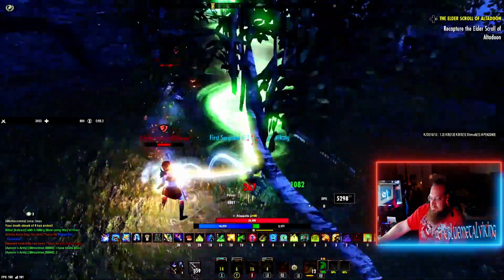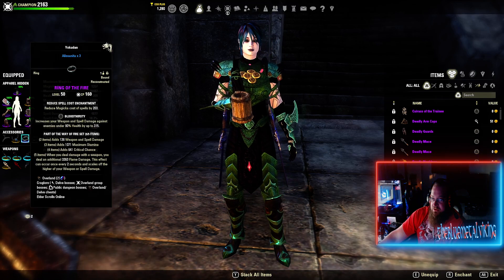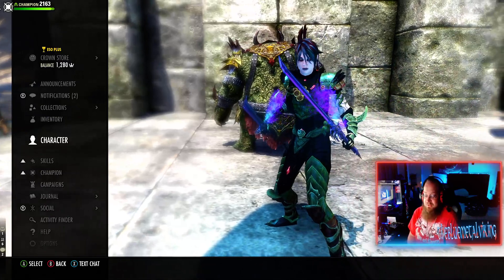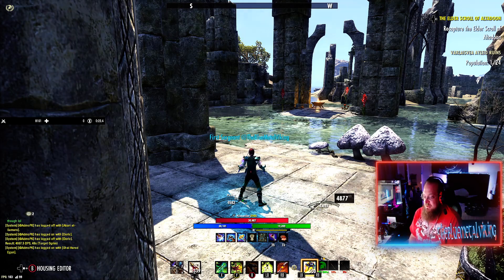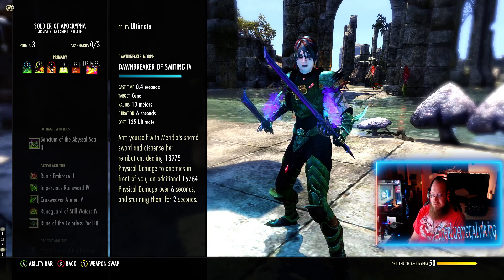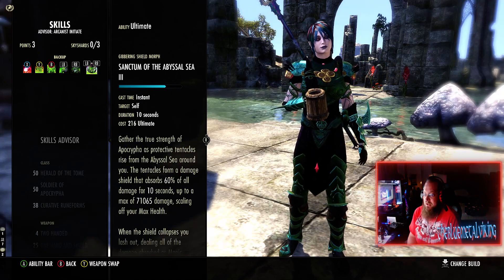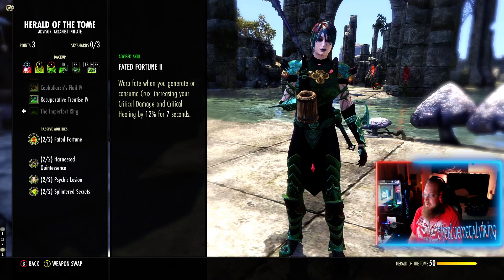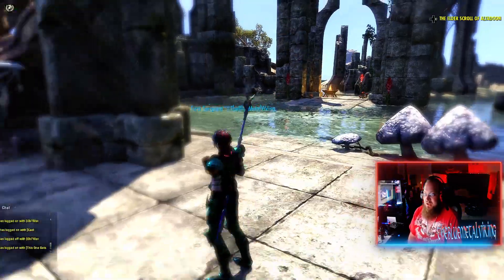Promised you an Arcanist build PVP!